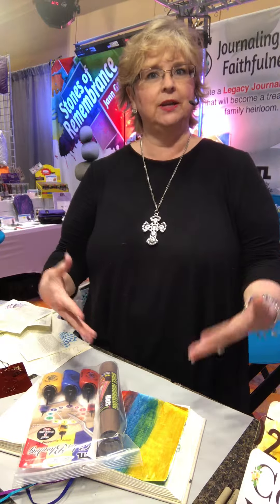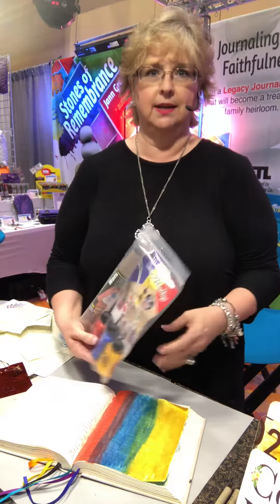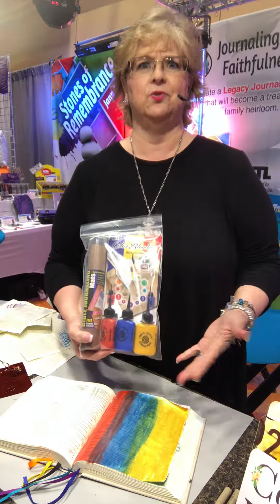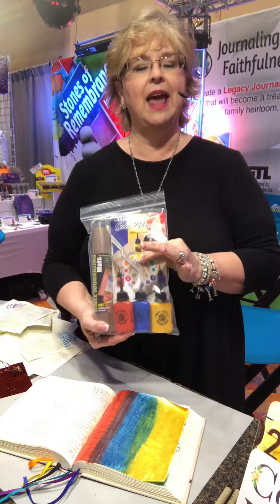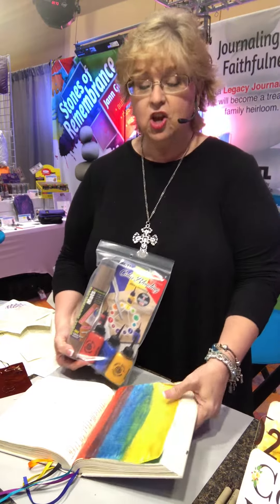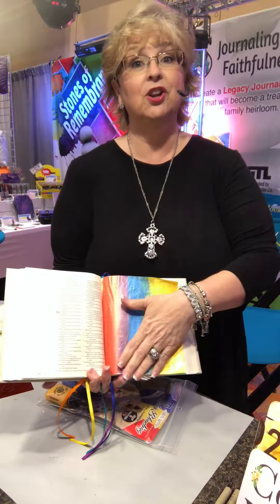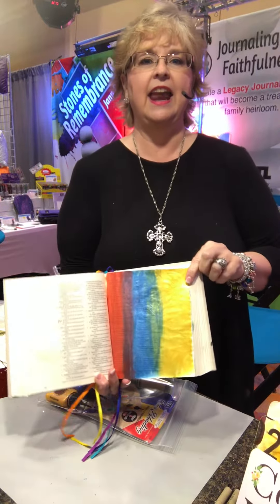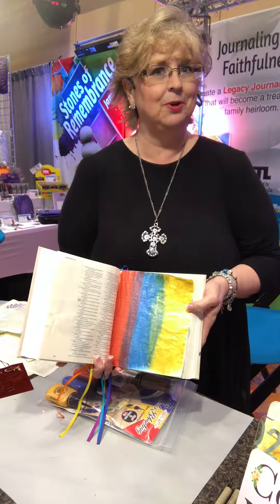Cosmic Shimmer Tutorial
Jann Gray demonstrates how to use the Cosmic Shimmer Paints. She provides selling tips to help you market these products at your store.

Visit your local Christian Bookstore if you are interested in purchasing these products. If your store does not carry these products, have them contact G.T. Luscombe Company. Support your local Christian Bookstores.